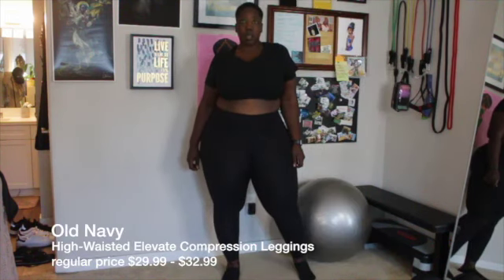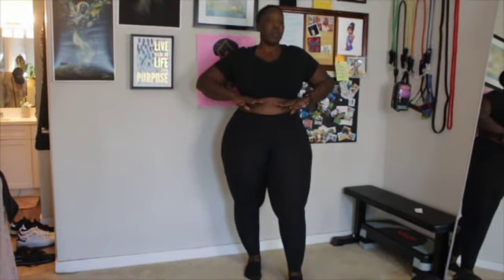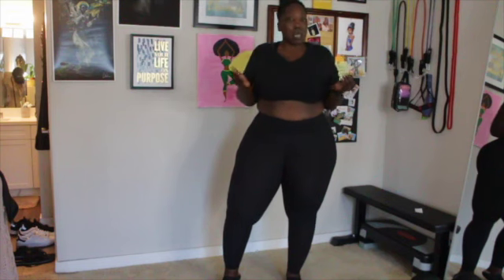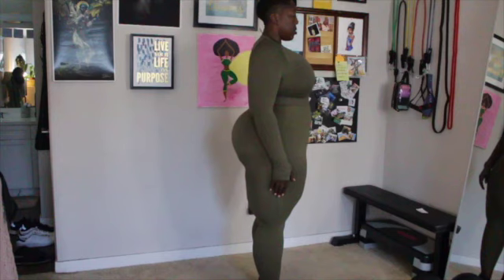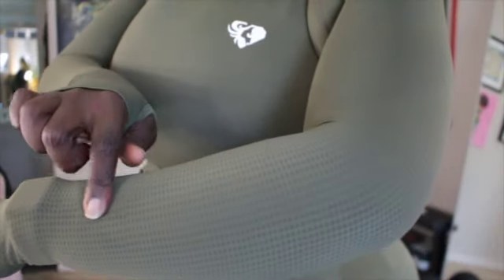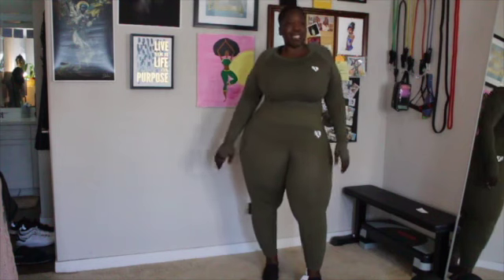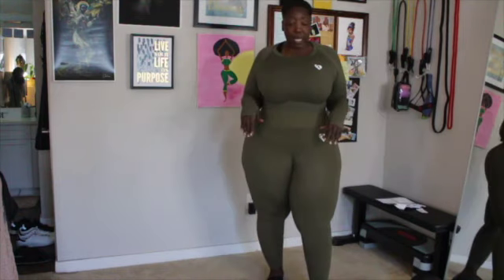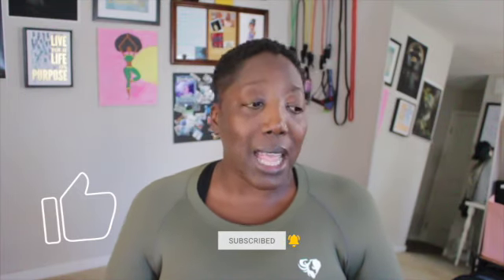Plus Size Leggings | Try-On Haul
I'm so excited to share some of my favorite plus size leggings with you. Below are the brands, style and prices all of the pieces in the video! Enjoy and be sure to give me your feedback!

OUTFIT ONE:
Leggings - Old Navy Plus Size High Waist Elevate Compression Leggings $29.99

OUTFIT TWO:
Leggings - Bashfitt Classic Legging $30.00

OUTFIT THREE:
Leggings - Fabletics High Waist Powerhold 7/8 - Reg. $64.95 / VIP $49.00

OUTFIT FOUR: Women's Best - Power Seamless Leggings and Long Sleeve Crop top
Top - $25.90 (On Sale) / Leggings - $30.80 (On Sale)